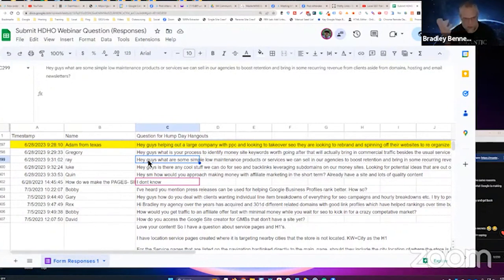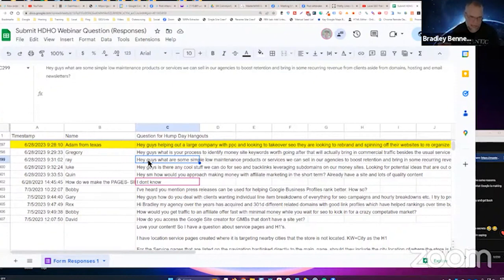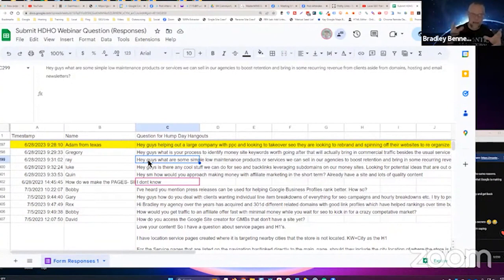What Are Some Simple Low Maintenance Products Or Services That Boost Retention & Recurring Revenue?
In episode 451 of our weekly Hump Day Hangouts, one viewer asked about some simple low maintenance products or services that boost retention and recurring revenue.

The exact question was:

Hey guys what are some simple low maintenance products or services we can sell in our agencies to boost retention and bring in some recurring revenue from clients aside from domains, hosting and email newsletters?